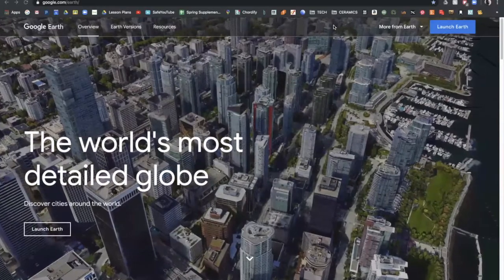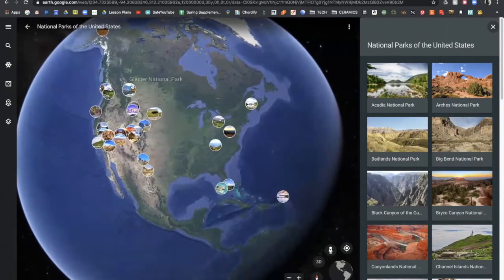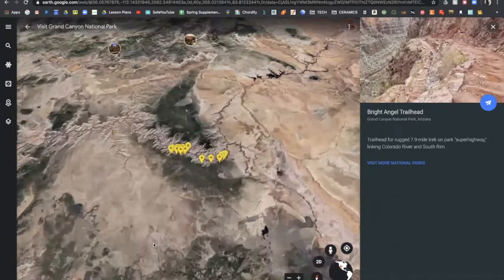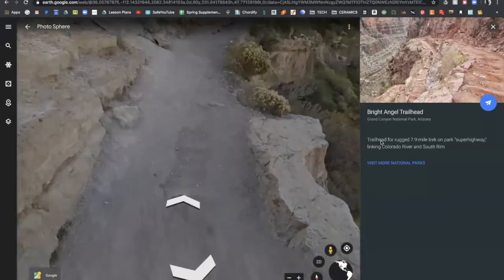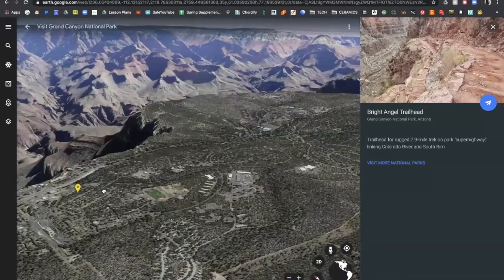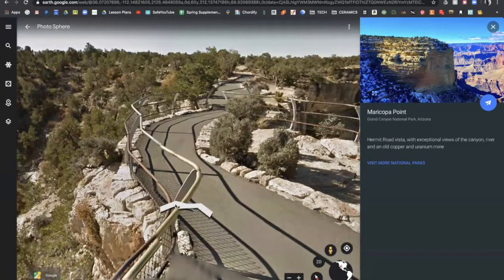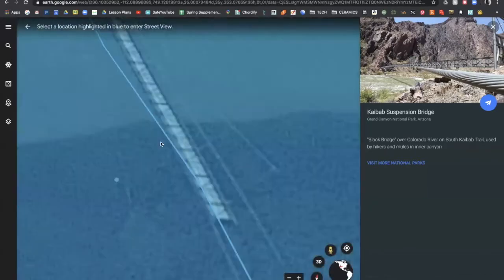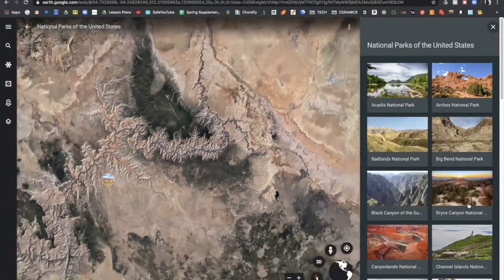3rd & 4th Grade Technology Google Earth and National Parks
Learn how to tour America's National Parks using Google Earth!